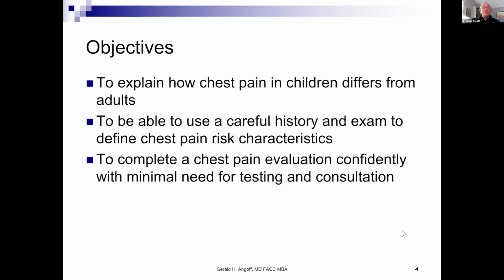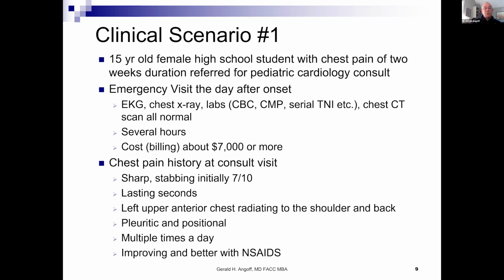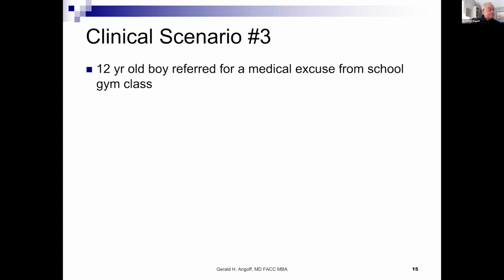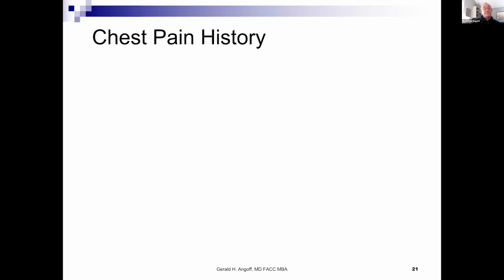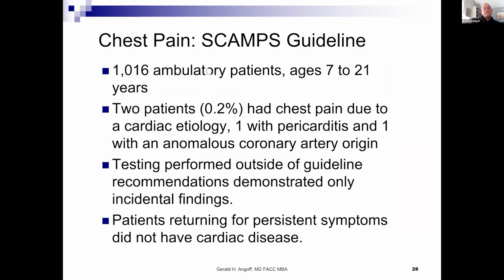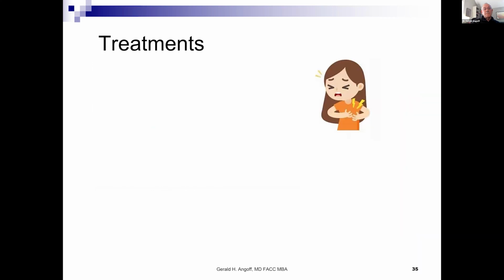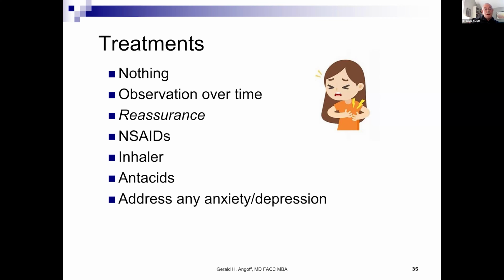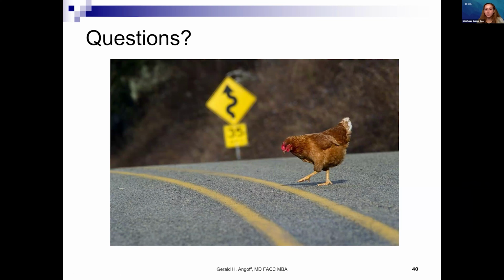Chest Pain Evaluation in Children and Adolescents with Dr. Gerald Angoff - January 10, 2025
MAVEN Project physician volunteer Dr. Gerald Angoff (Cardiology, Pediatrics) presents on Chest Pain Evaluation in Children and Adolescents